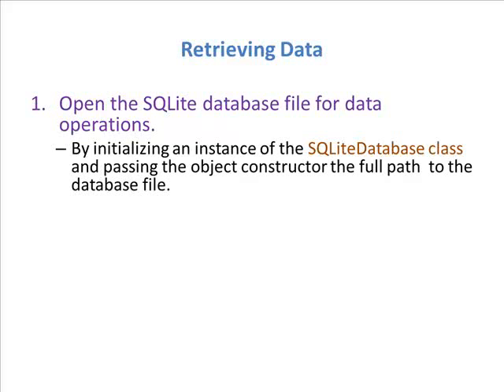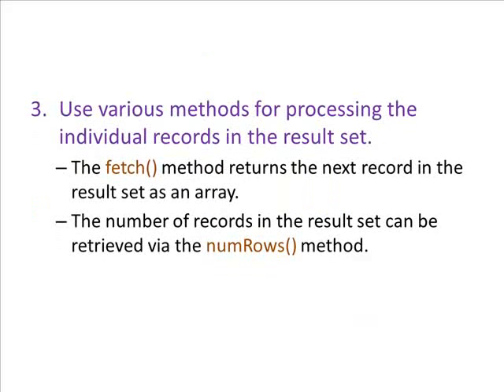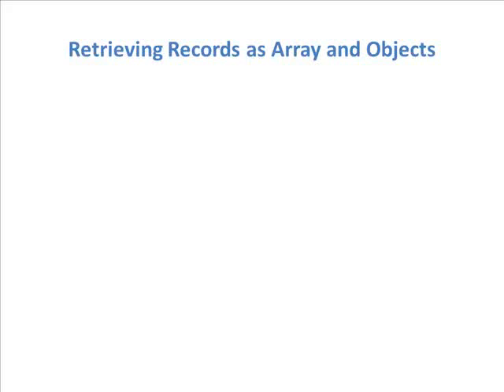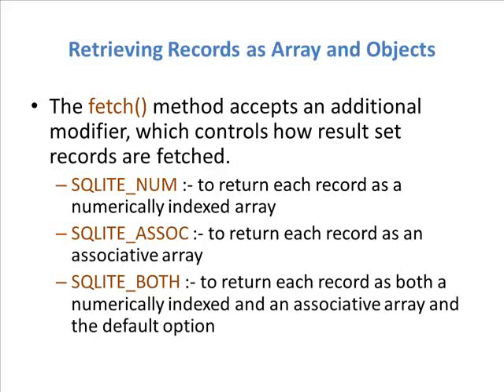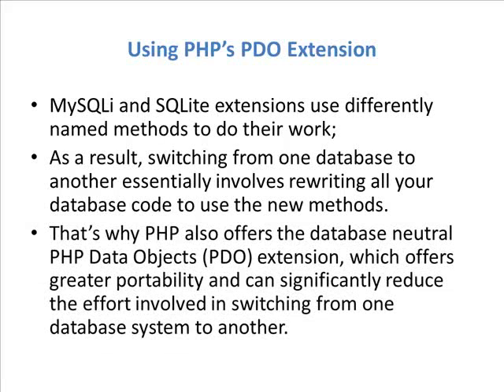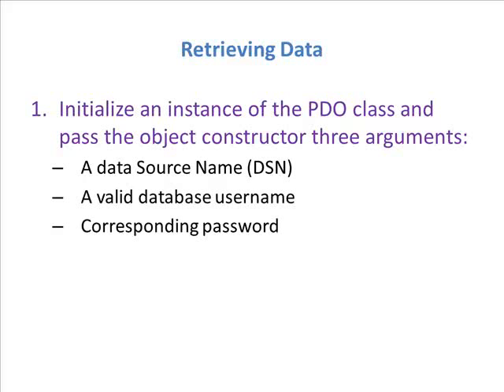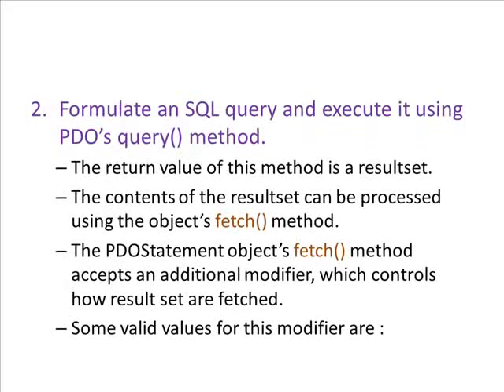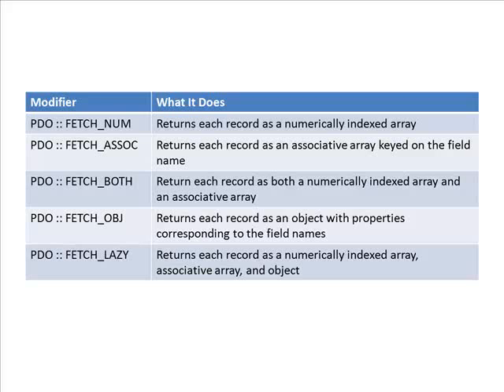PHP_vs_C_Sharp[Database_Usage-Part B]-Part 9.mp4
This video set, concentrate on comparison between PHP language and C#, which helps the viewer to gain a basic idea about both languages.

PHP vs C Sharp[Database Usage - Part B] - Part 9